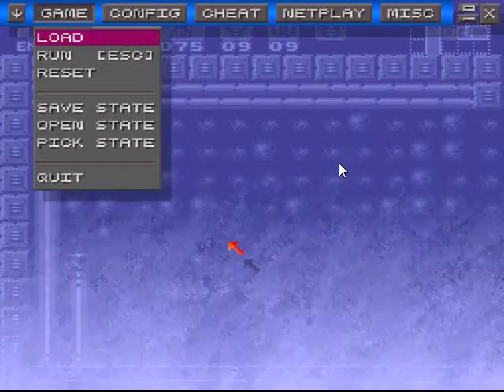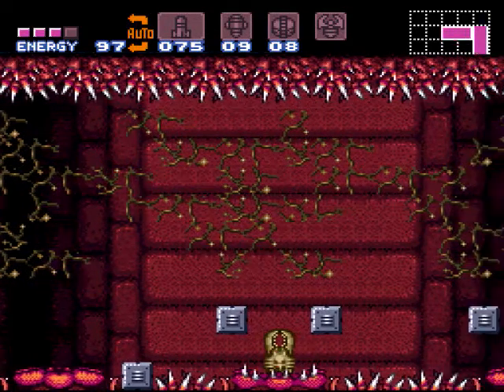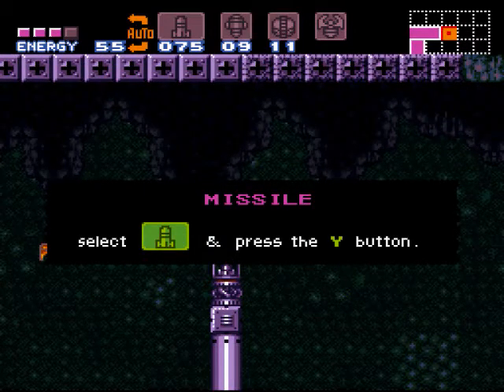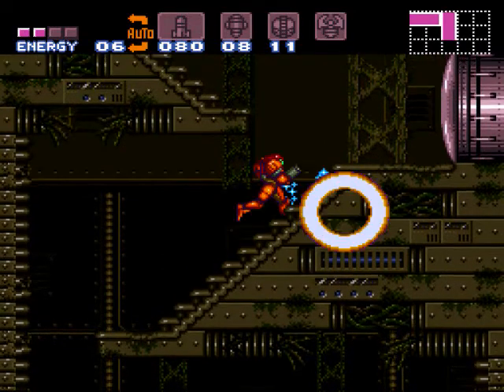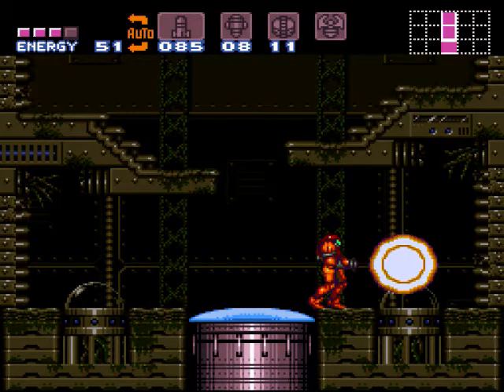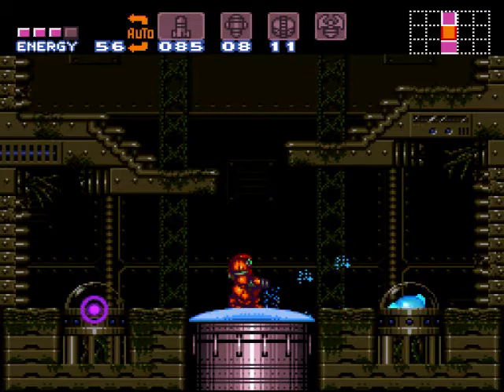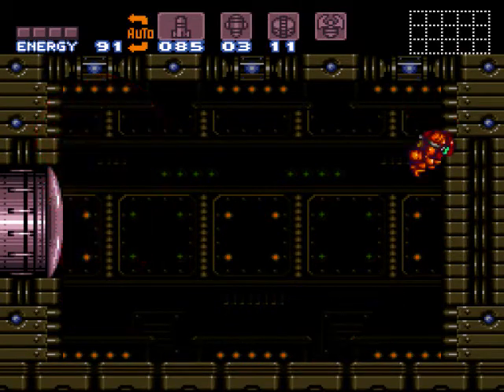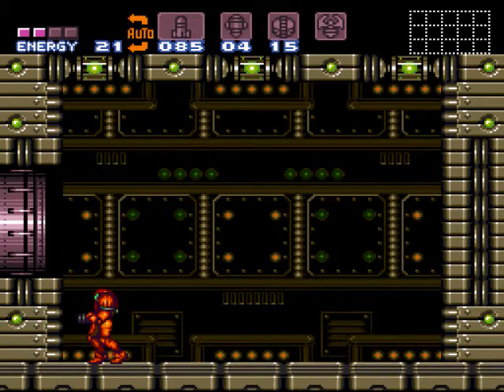Let's Play Super Metroid 100% Speedrun -- Part 6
Part 6 of my Super Metroid 100% Speedrun.  In this episode I make it to the wrecked ship and destroy its major boss.  If you have any suggestions please post.  Please rate these videos as well.  Thanks.